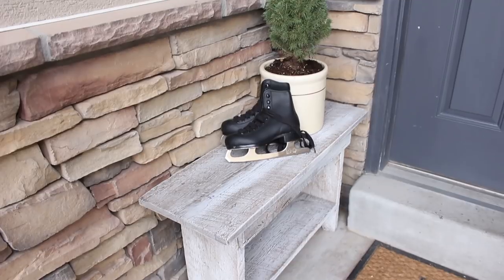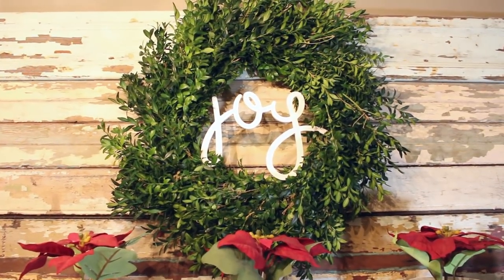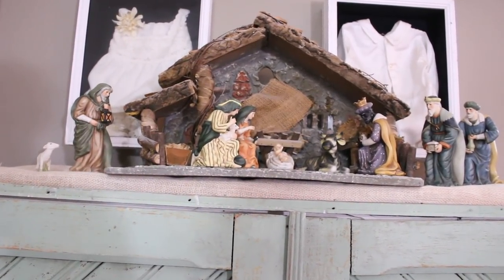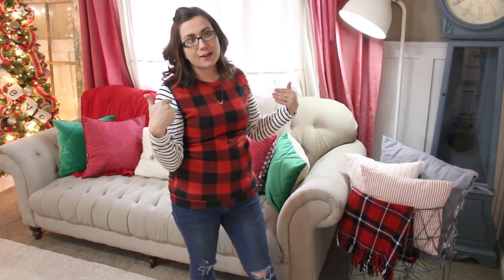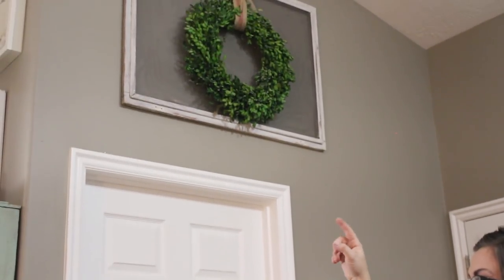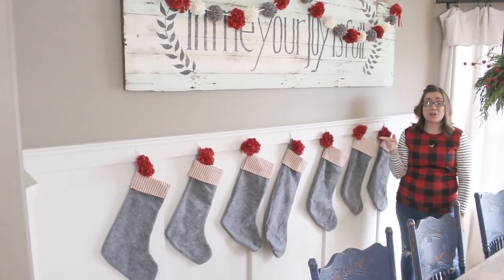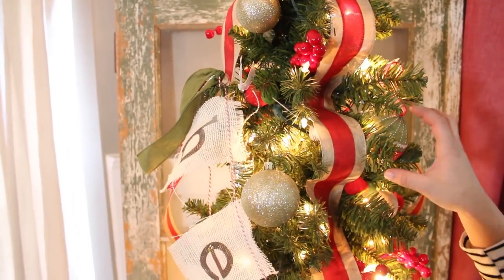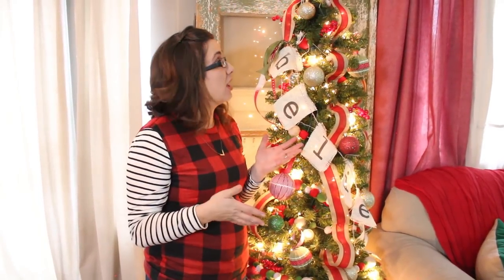Christmas Home Tour 2017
A tour of our main living area that I decorate for Christmas.